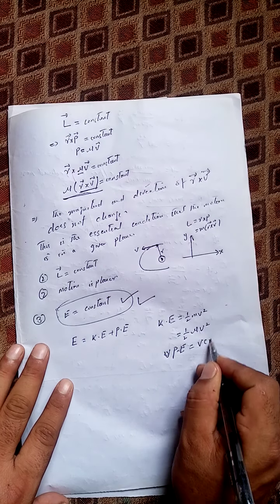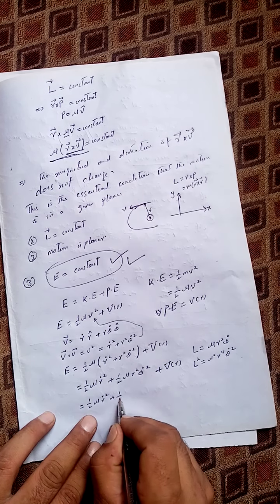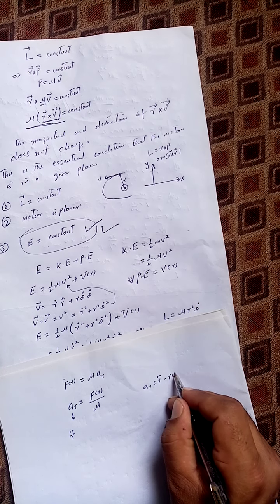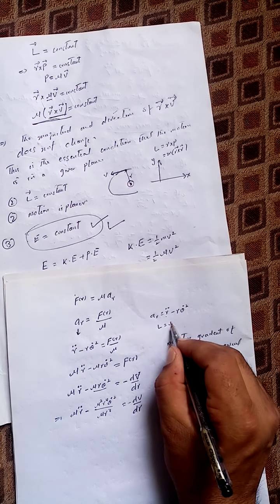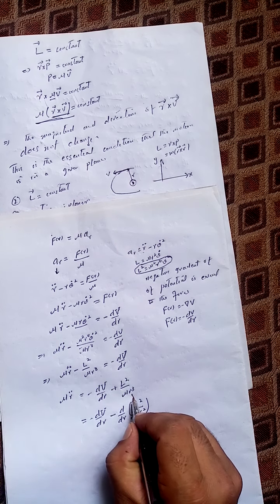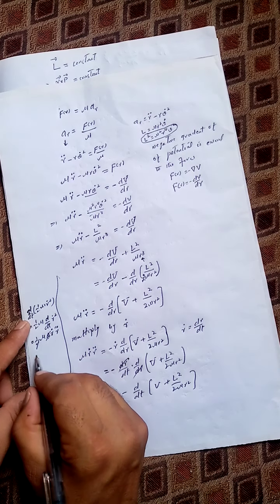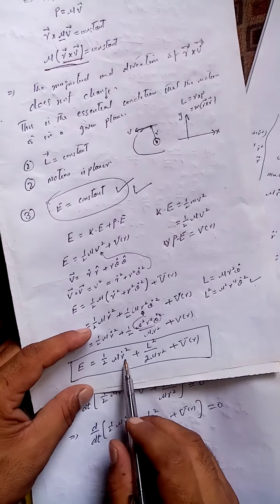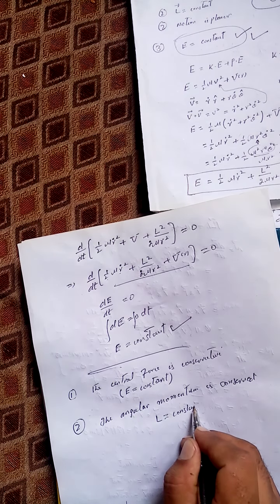Central force field part 7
In this video we prove that total energy of a particle in central force field is conserved